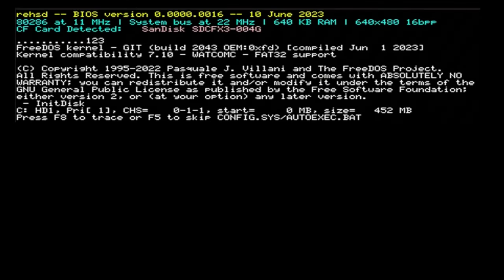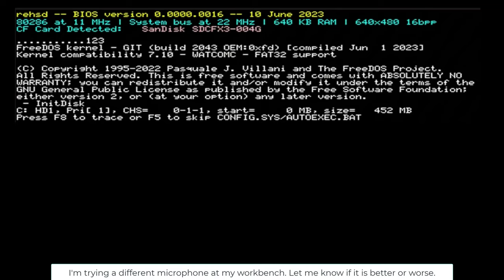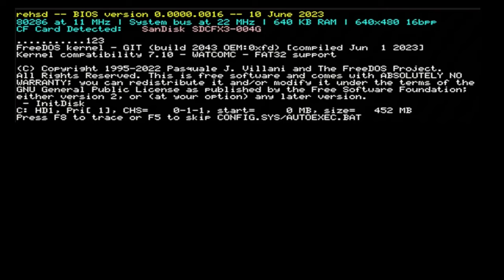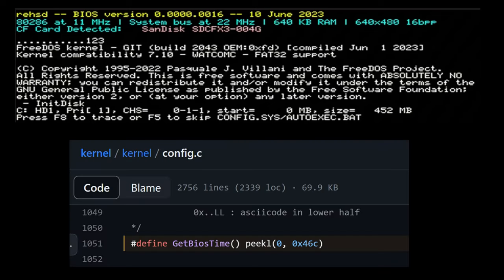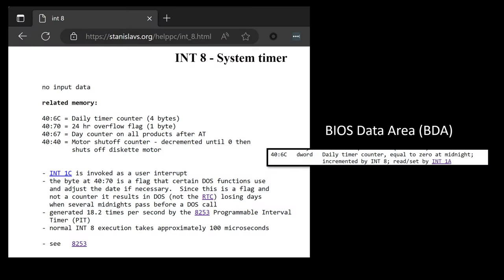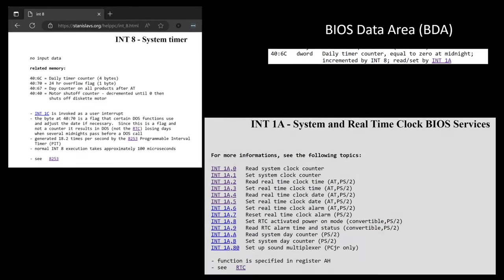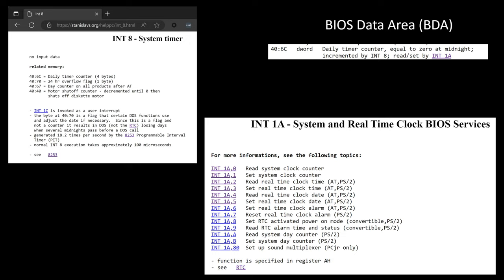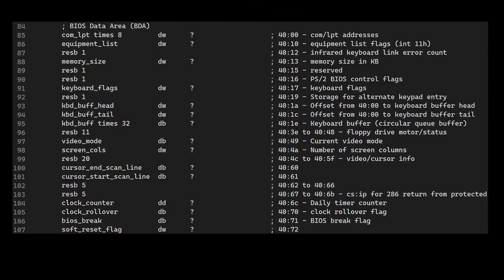80286 Build, Ep. #98 - System Timer using a W65C22S VIA instead of an 8253 PIT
In this video, I implement a system timer and resolve the F8 prompt hang when booting FreeDOS. Note: In the video, I indicate I am using the system bus clock (CLK) for the VIA clock. I am actually using PCLK, which runs at half the speed of CLK.